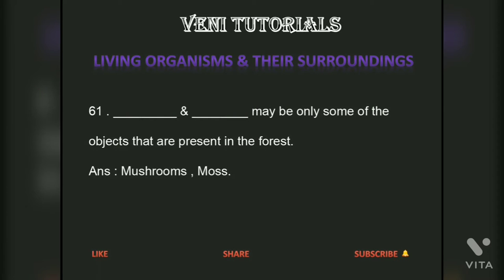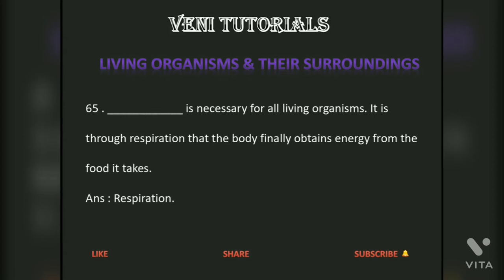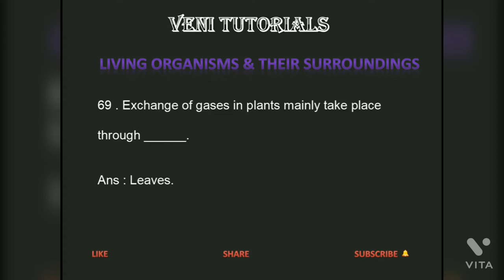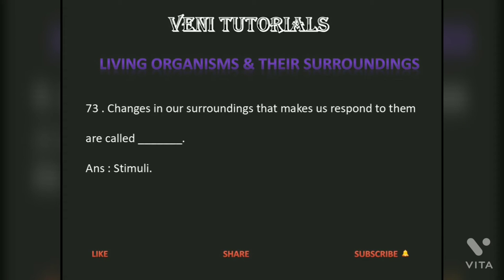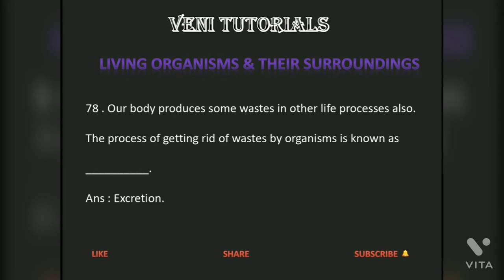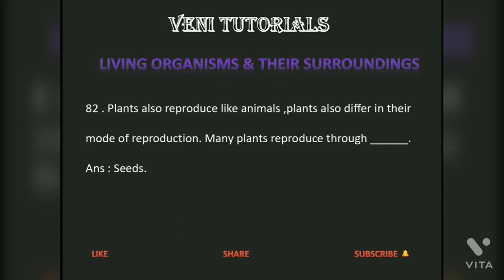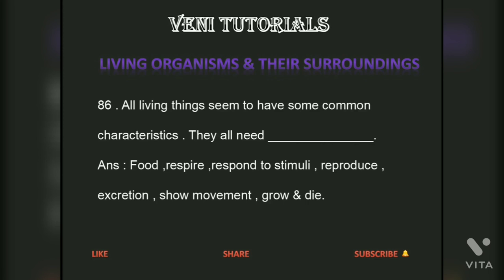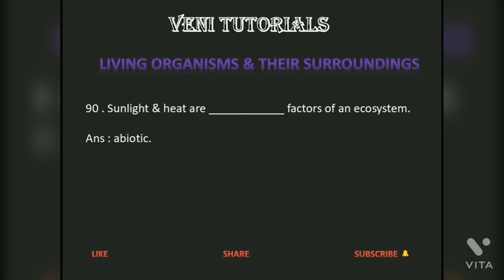NCERT SCIENCE Topic Vise Bits (CLASS 6 LESSON 9 PART 3)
Useful for CTET , OTHER COMPETITIVE EXAMS , CBSE STUDENTS 6-10 BITS